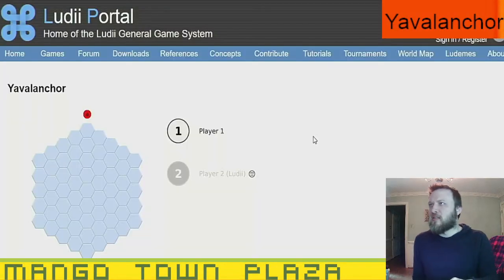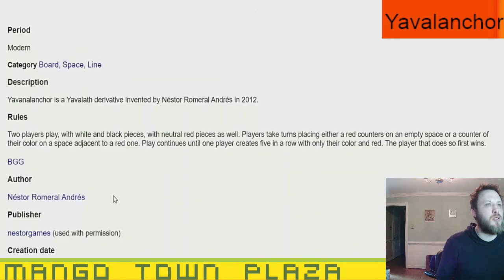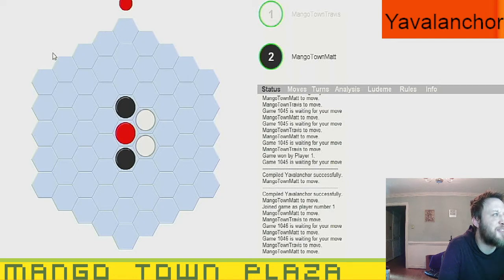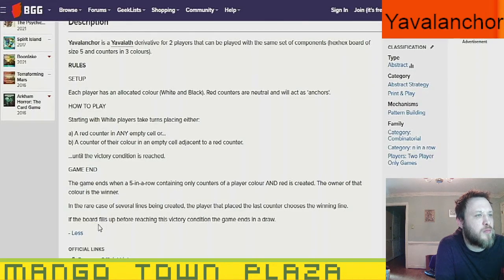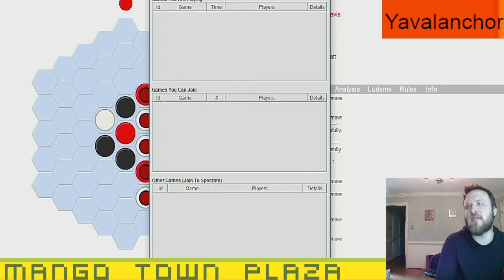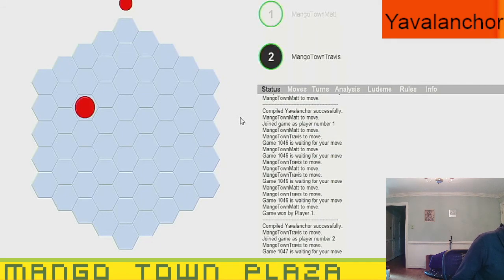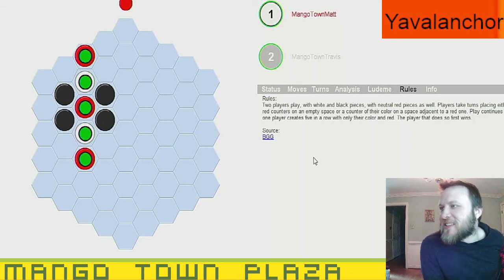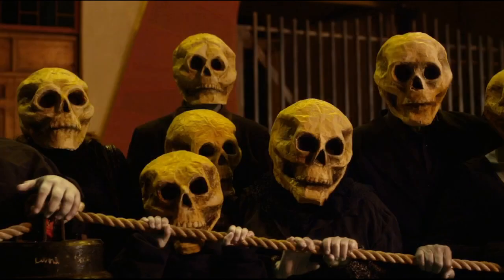Yavalanchor - Board Games Ep. 809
Yavalanchor Episode 1

MangoTownTravis
MangoTownMatt